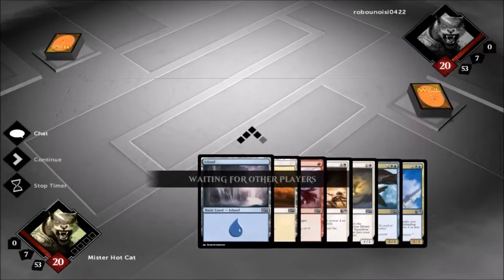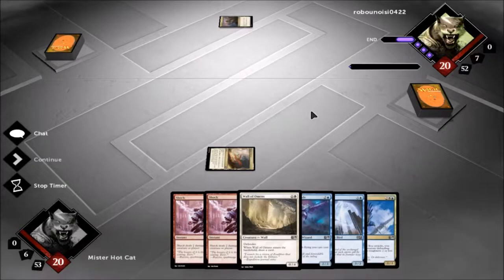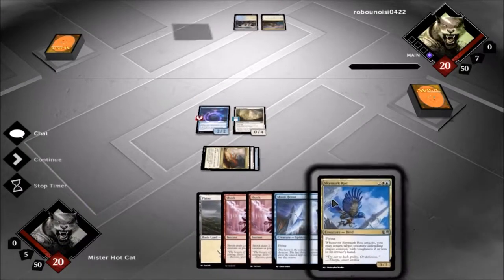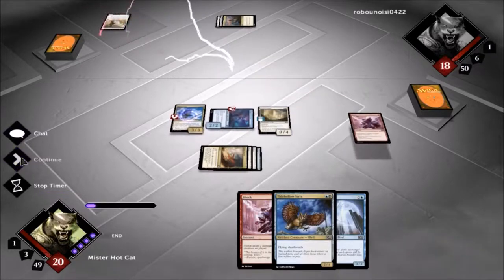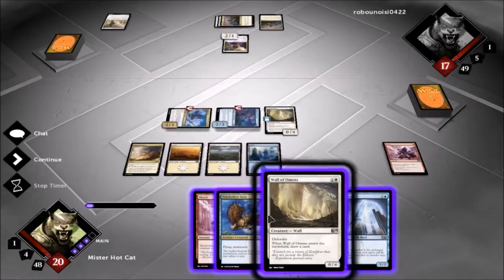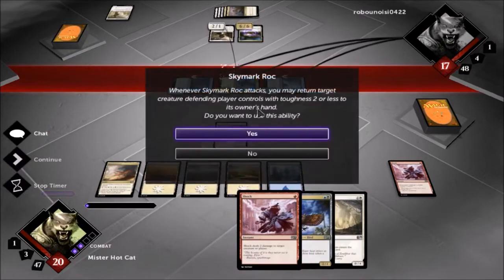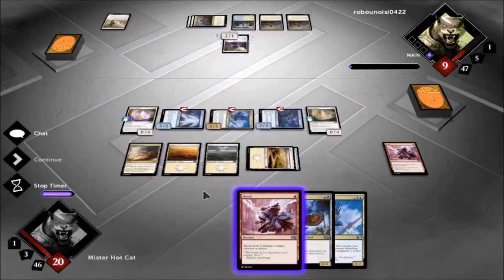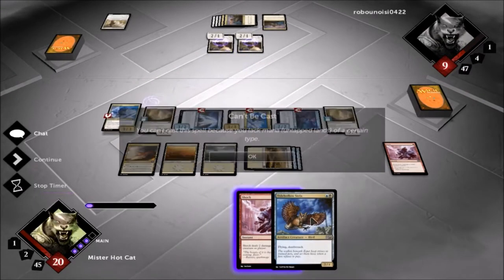Birds! Gameplay 3 (Magic DOTP 2015)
Playtesting my Yore Birds! deck, Duels Of The Planeswalkers 2015